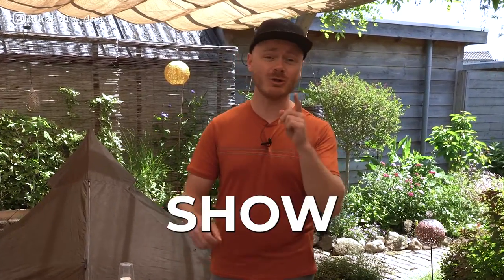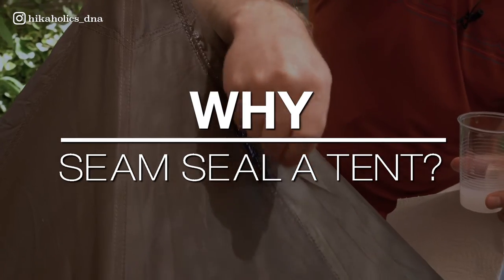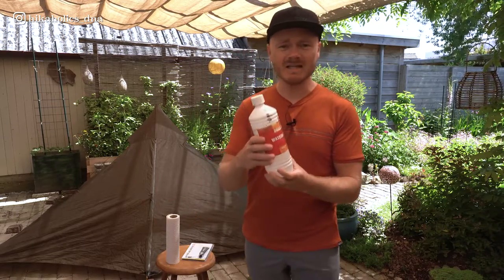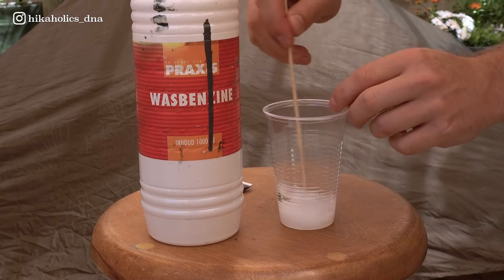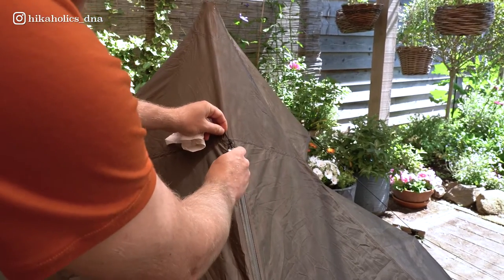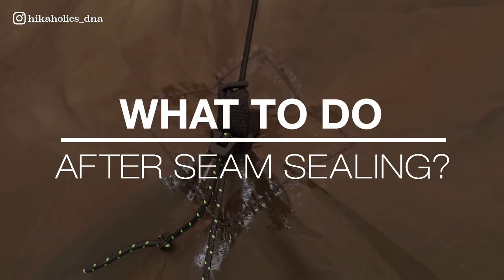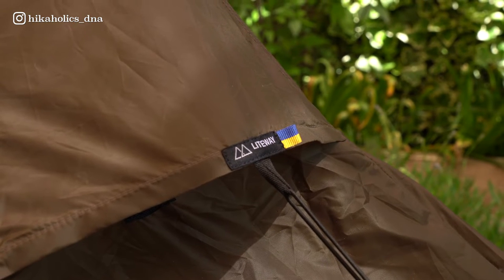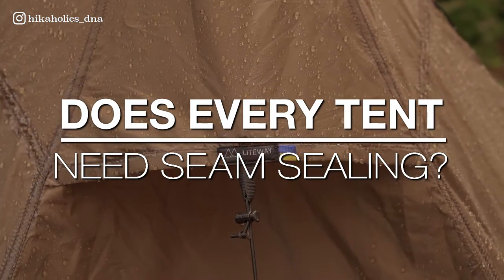How To Seam Seal A Tent | Step By Step Guide To Make Your Tent or Tarp Waterproof | DIY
In this video we will show you how to seam seal a tent. Make your tent or tarp waterproof with these easy to follow step by step guide. It's important to know how to make your tent waterproof because not all tents come factory sealed. If you have any questions, don't hesitate to ask us.

📚 VIDEO CHAPTERS
00:00 Intro
00:22 Why Seam Seal?
00:42 What Do You Need?
01:32 Step by Step instructions
03:11 The Result
03:22 What To Do After Seam Sealing?
04:08 Water Hose Test
04:35 Does Every Tent Need Seam Sealing?

🎬 CAMERA GEAR:
Camera: Sony A6600 :